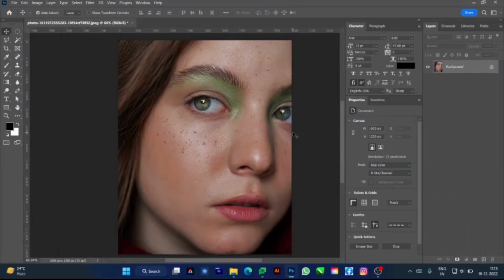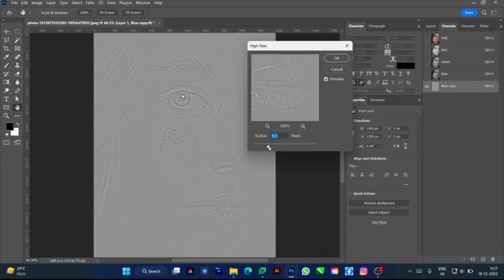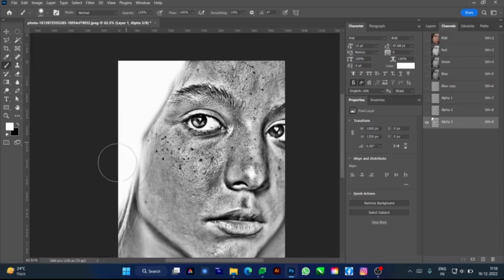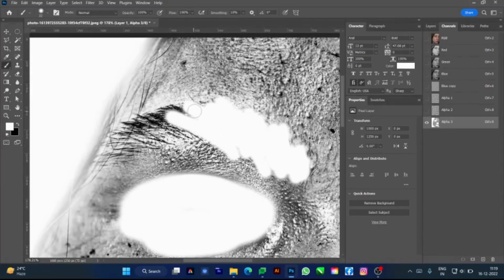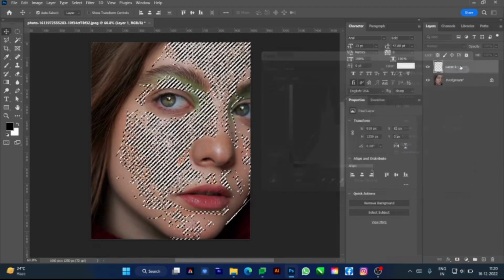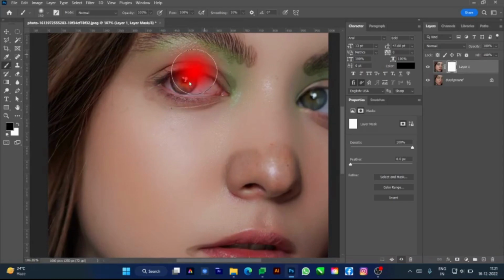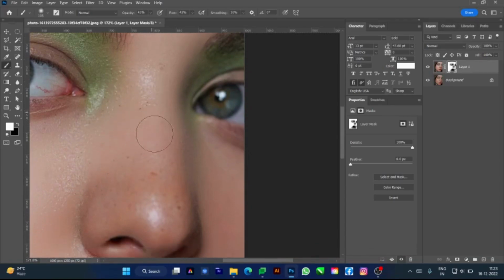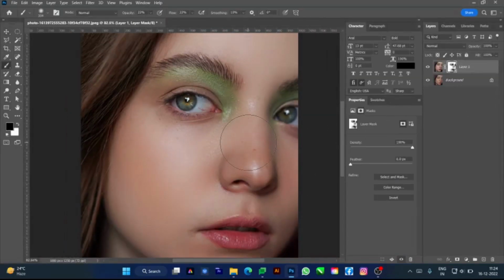Photoshop : How do I retouch skin in Photoshop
Learn how to retouch skin in Photoshop using 3 key techniques. Discover the fastest way to professionally retouch a photograph!Have you ever wondered how those gorgeous model photographs that you see in magazines and on billboards were edited? This lesson demonstrates how to use Photoshop to expertly edit skin for you and produce picture-perfect results.Professional skin retouching editing need not be a difficult procedure. However, you will get better outcomes if it is done more effectively. Have you seen the immaculate model photos on billboards and in magazines? And consider how you would go about doing that beautiful, flawless editing on your own. Additionally, this video demonstrates how to expertly soften skin in Photoshop so that you may achieve picture-perfect results.